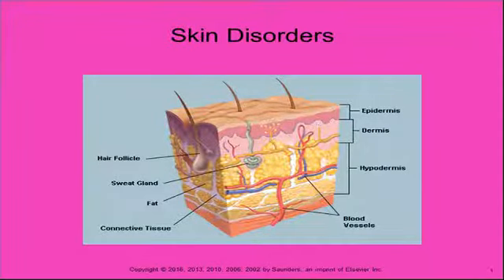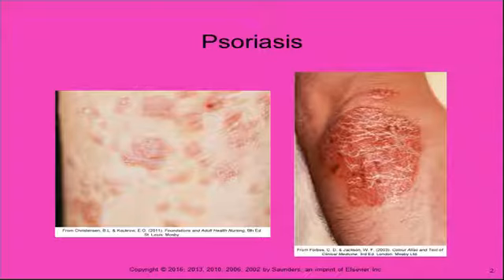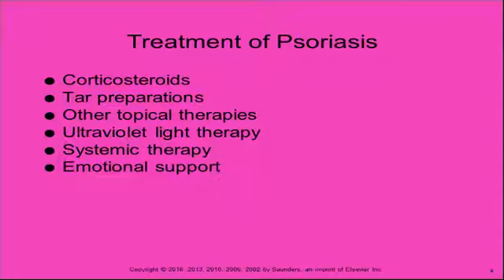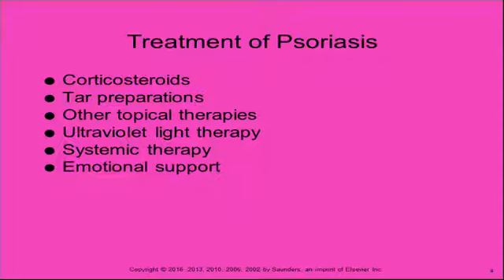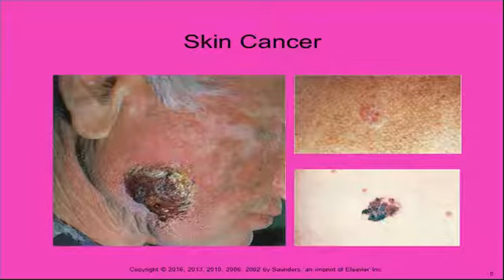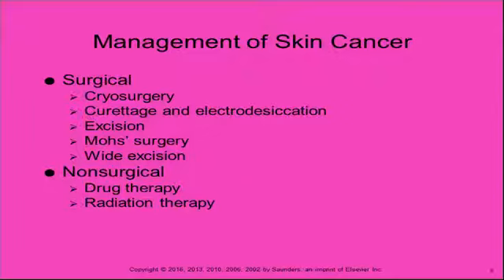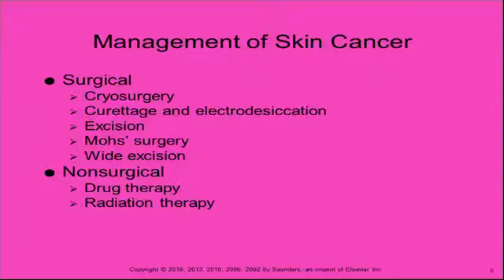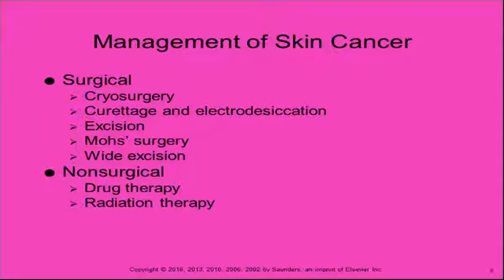Skin Disorders NUR 344